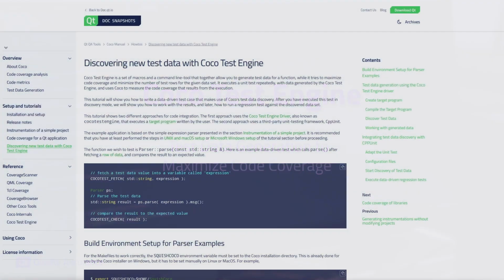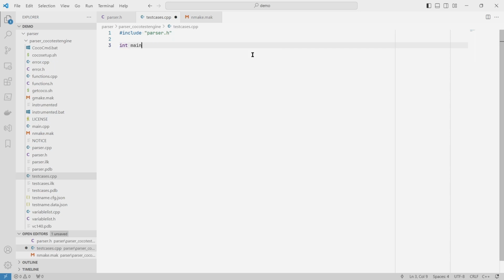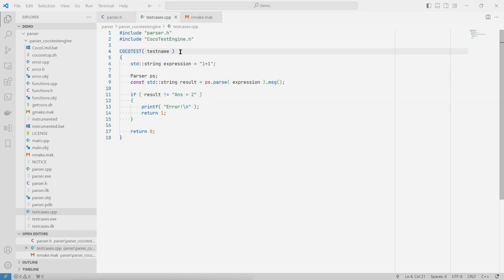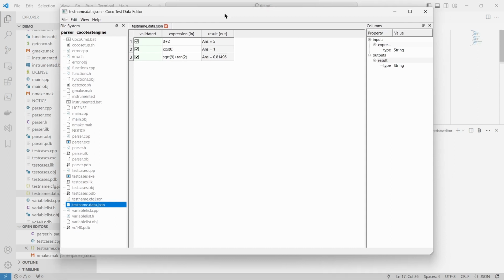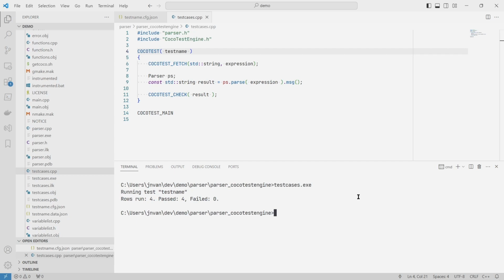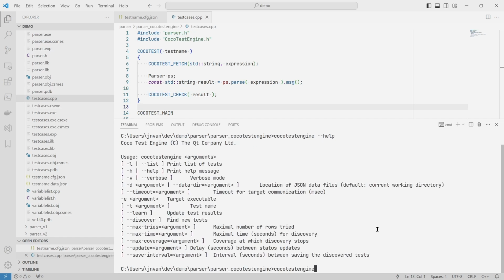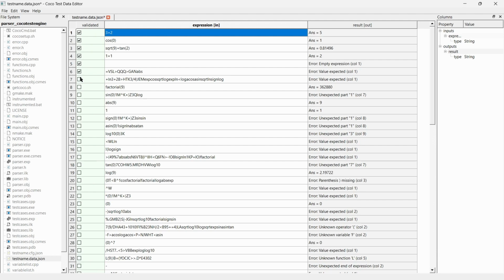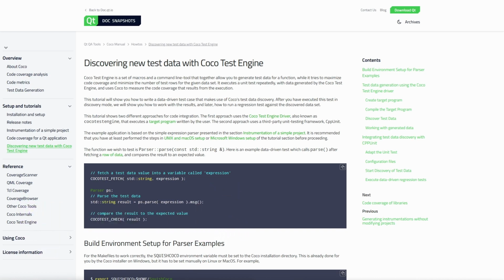Discovering New Test Data With Coco Test Engine | Tutorial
Learn how to use Coco Test Engine for data-driven testing and automatic test data generation. In this tutorial, we will start by writing a simple test case and then use the COCOTEST macros to turn this into a data-driven test. We will then enable code coverage analysis in our test and specify the generators that determine the kind of input values that are produced. Finally, we will figure out how to use the Coco Test Engine driver tool to generate new data that increase the code coverage. This tutorial is perfect for anyone who wants to learn how to use Coco Test Engine for data-driven testing and automatic test data generation.

0:00 Introduction
0:30 AUT: Parser example
3:22 Writing a simple test case
6:12 Writing a data-driven test using CocoTestEngine.h
12:17 Writing a configuration file for the generators
14:21 Instrumenting the target executable
16:30 Running the data-driven test and viewing coverage data
17:33 Automatically generating test data using the cocotestengine driver
20:10 Viewing and validating generated data
22:17 Improving code coverage even further